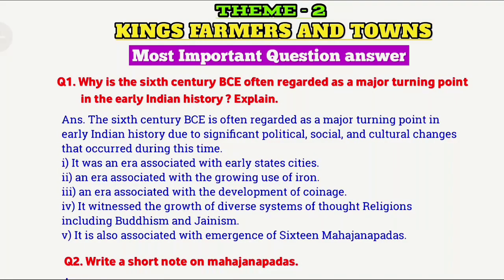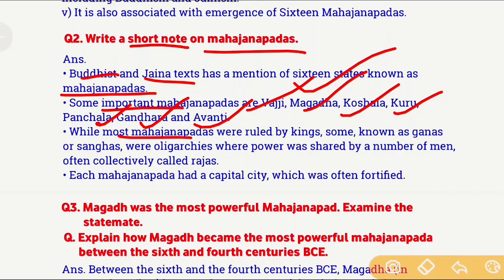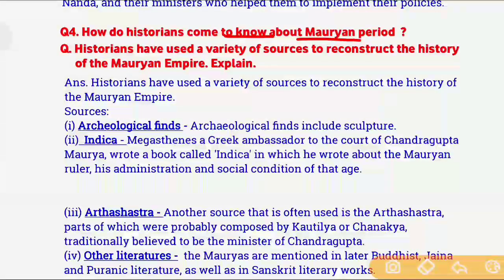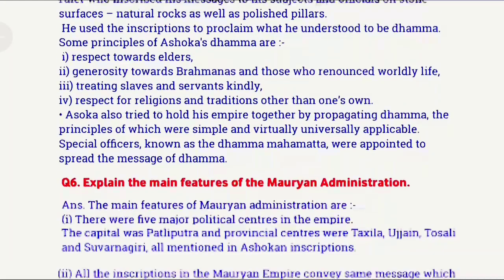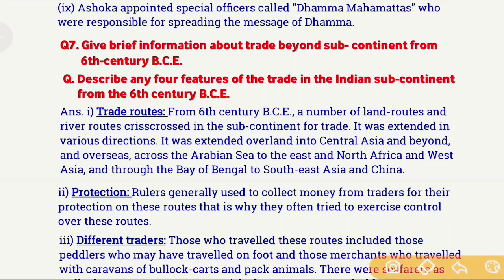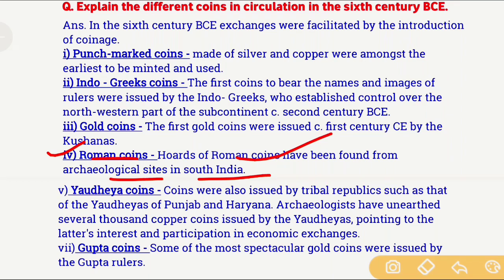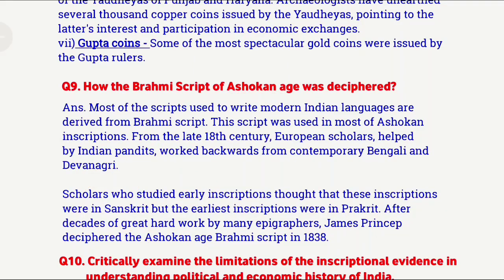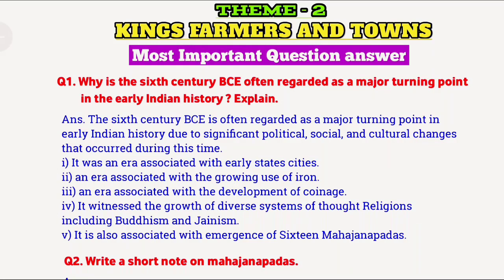Kings farmers and towns important questions | class 12 history ch 2 | important questions 2024 exam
Kings farmers and towns class 12 important questions / most important questions class 12 history kings farmers and towns / class 12 history ch 2 most important questions

Hello everyone,
So in this video l have shared some most important questions with answers from the 2nd chapter of class 12 history book KINGS FARMERS AND TOWNS
All these questions are very very important from your exam points of view.. so ol don't skip these questions.

If you find this video helpful then please like my video, share this video with your classmates, comment me your feedback and please subscribe to my channel for more videos related to your cource.

Playlist for class 12th history ch-1 bricks, beads and bones ( line by line explanation with ncert book📕 ) 👇

class 12 history chapter 2 important questions
kings farmers and towns  class 12 important questions
kings farmers and towns class 12 history important questions
kings farmers and towns important questions
class 12 history ch 2 important questions
ch 2 class 12 history important questions
class 12 history important questions
class 12 history ch 2 kings farmers and towns
important questions class 12 history
important questions class 12 history ch 2
kings farmers and towns important questions for exam
class 12 history important questions for board exam
class 12 history ch 2
history class 12 ch 2 important questions